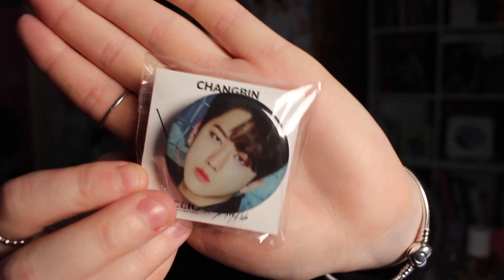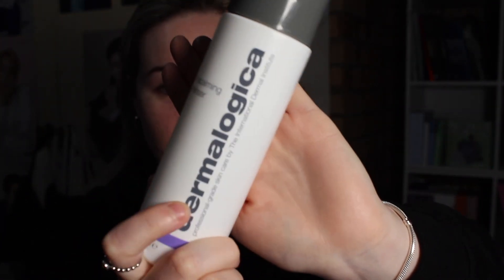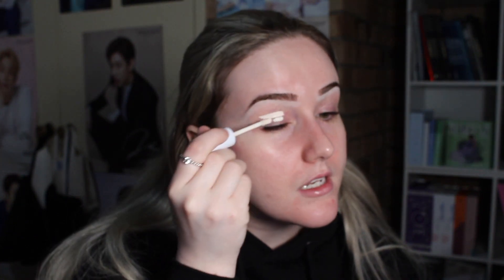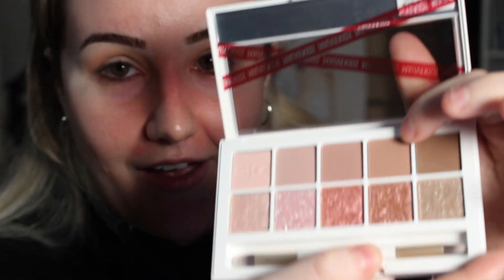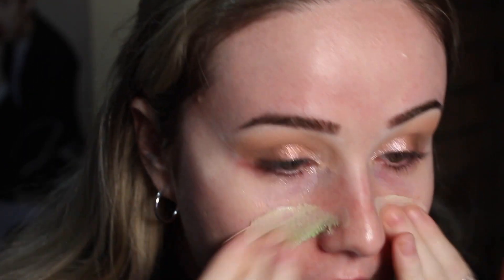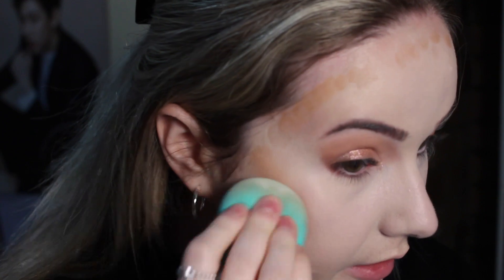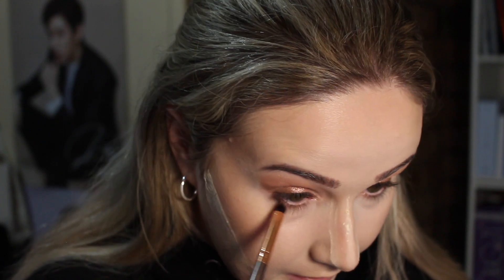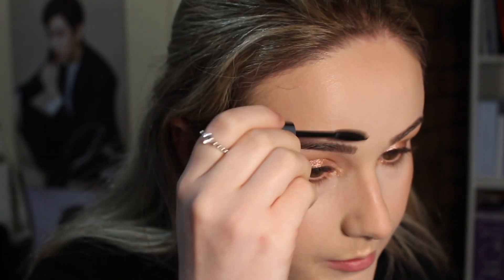STRAY KIDS MAKEUP! 😍 GRWM USING SKZ X CLIO EYESHADOW PALETTES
omg. stray kids makeup?! this is so exciting!! i love when kpop artists and groups do makeup collaborations, i've done videos in the past using the bts x vt cosmetics makeup and today i'm here using the stray kids x clio eyeshadow palettes! now... i may not be the best person to do makeup, but this was fun. let me know if you guys enjoyed it!

ps. i purchased this with my own money because believe me, i'm not cool enough for a sponsored vid x

↳ send me hugs
Dione Voyatzis
Esperance, W.A.
6450

OUTRO:
Yugyeom: “Used To Blame”